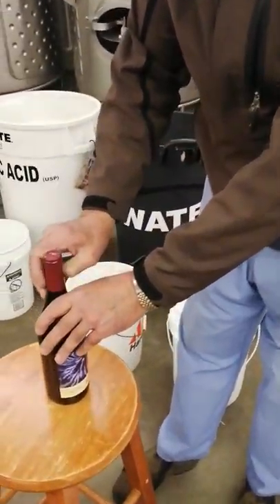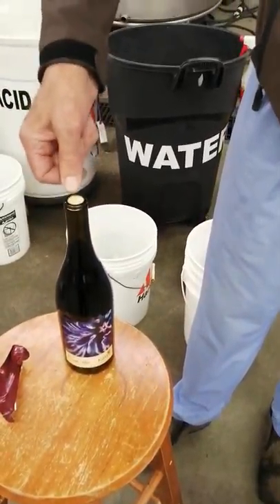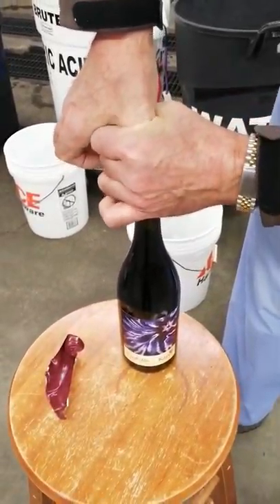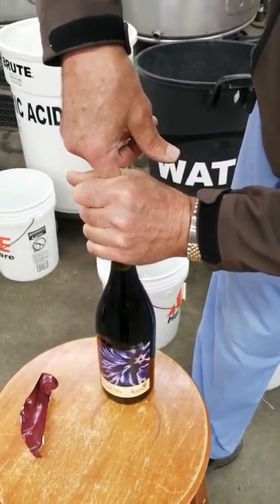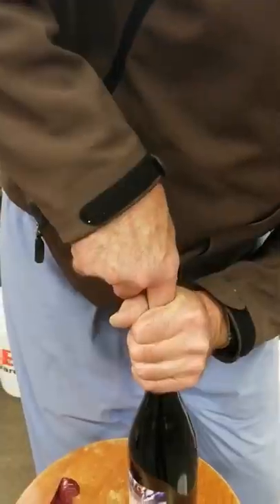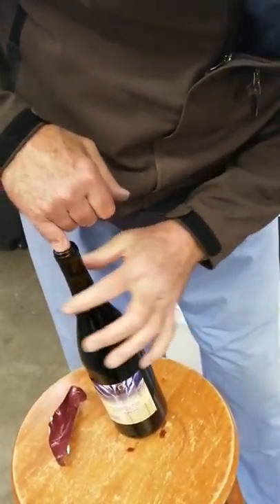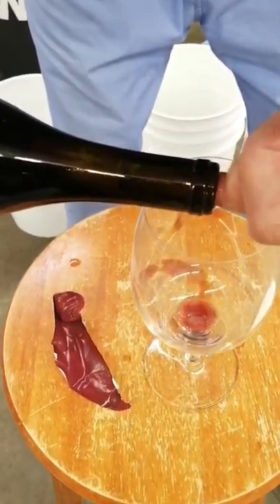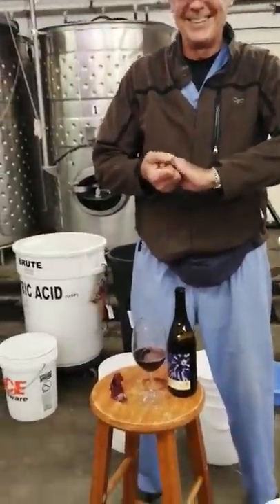Open wine bottle without opener (commercial wine maker insider tip) Open any wine bottle with finger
Ever forget your wine opener and want to survive with out one. Kana Winery owner will show you how.
KANA WINE CREW LOVES YOU- WANT TO SEE MORE FROM KANA WINE PRODUCERS- LEAVE A COMMENT OR SUGGESTION